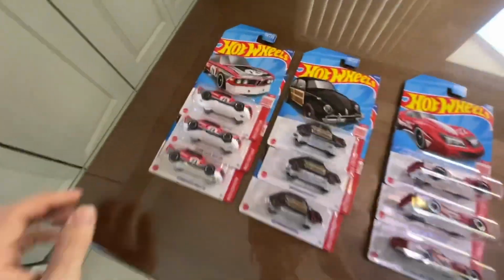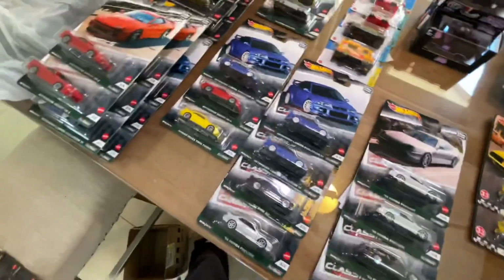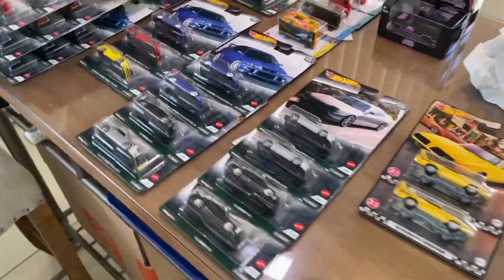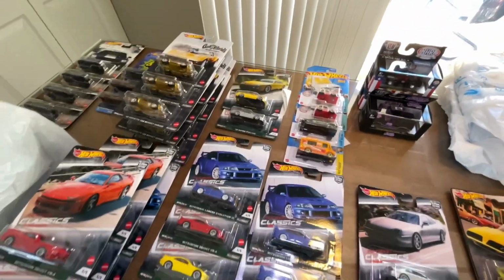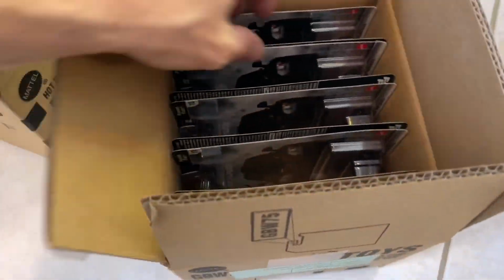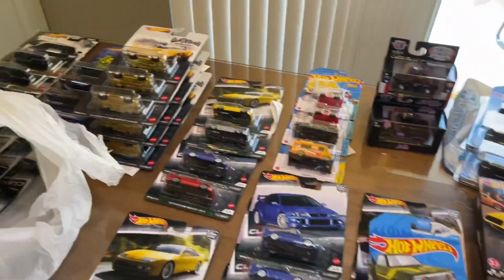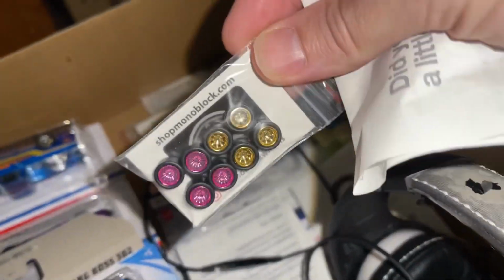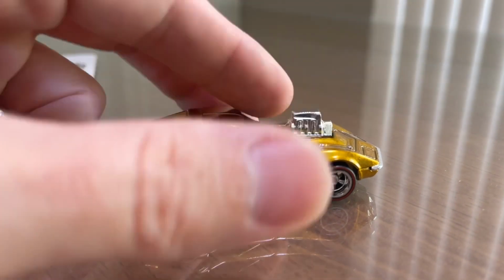I FOUND TWO HOT WHEELS SUPER TREASURE HUNTS While organizing my collection!!! First Giveaway!!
I FOUND TWO HOT WHEELS SUPER TREASURE HUNTS While organizing my collection!!!